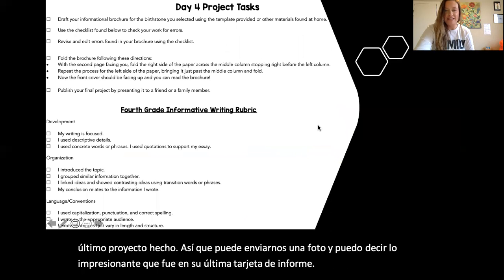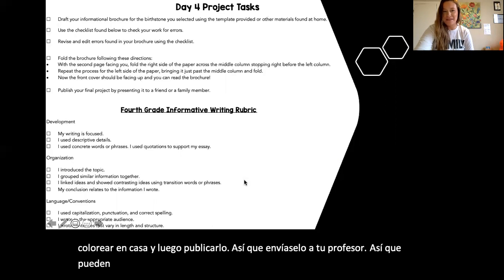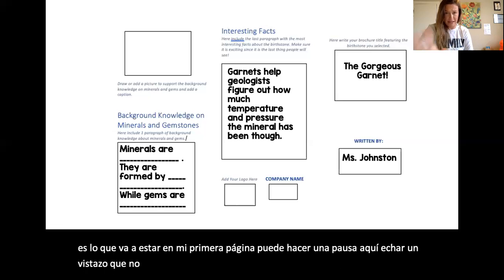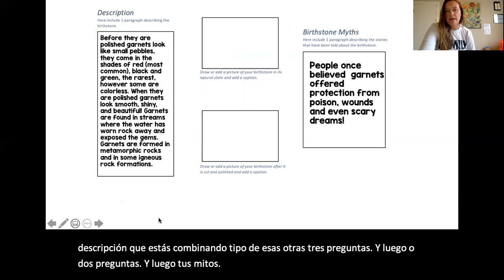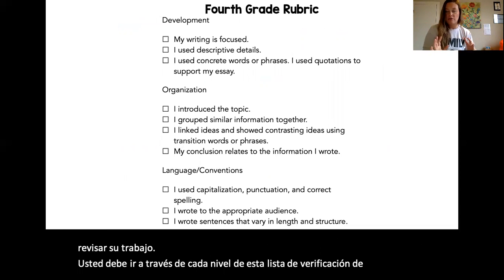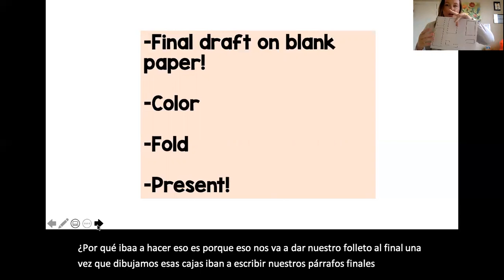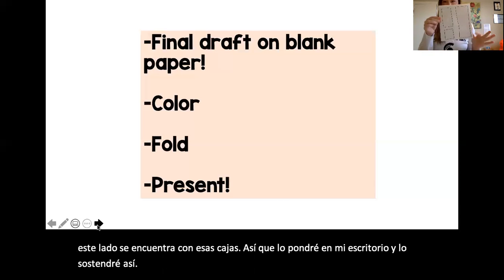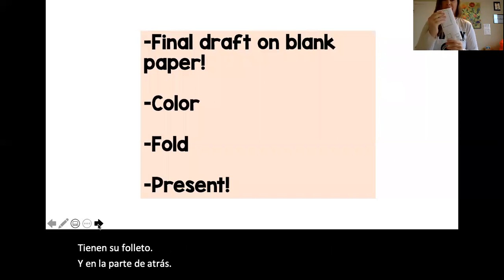Week 9 Day 4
Let's finish our projects! We will draft, revise/edit, and publish our brochures today. Then. onto 5th grade!